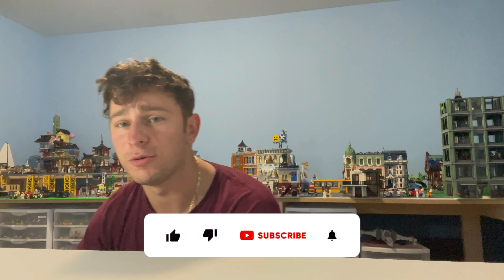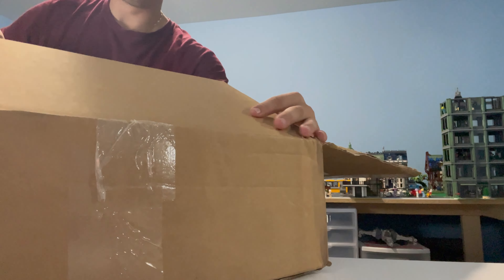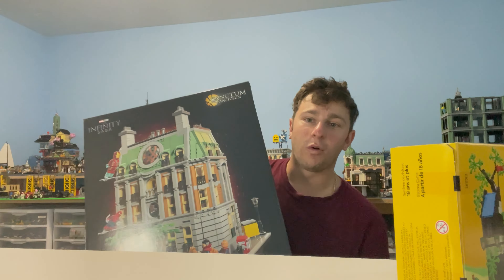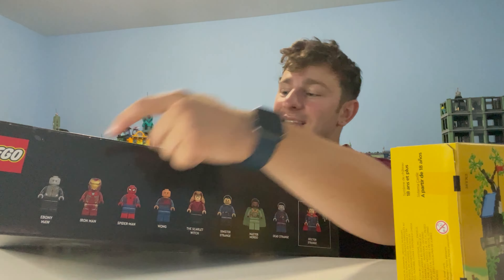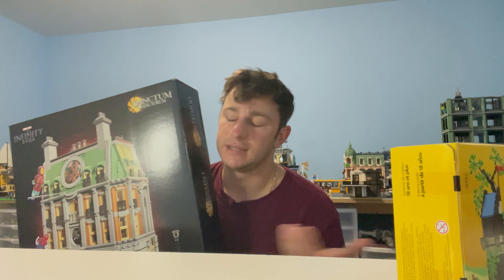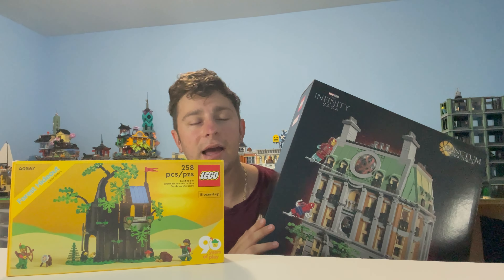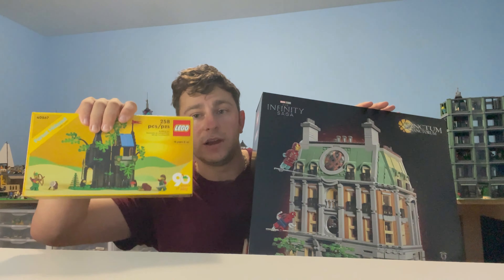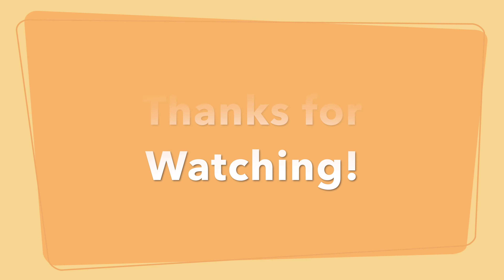I Bought This LEGO Set Day 1 (LEGO August Release Day Haul)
I bought an epic lego set day one! This concludes my Lego August release day haul and the only set I grabbed from the new release.

What sets did you but?!

Studs Rules:
1. Be respectful in chat to other viewers and commenters.
2. No bad words
3. Don't ask to be a Mod and currently all positions are filled.